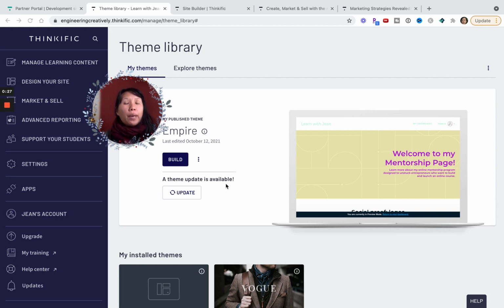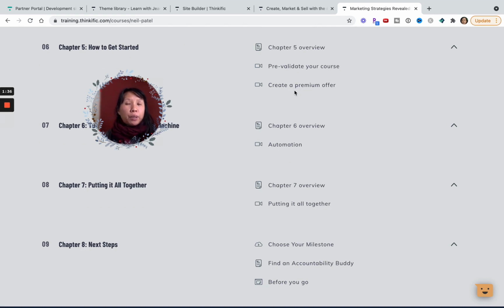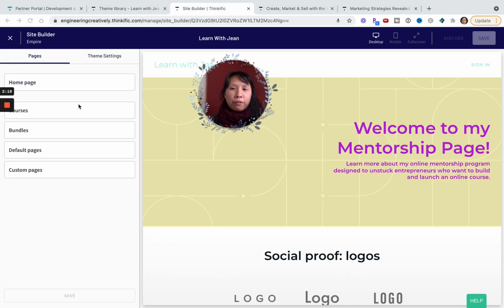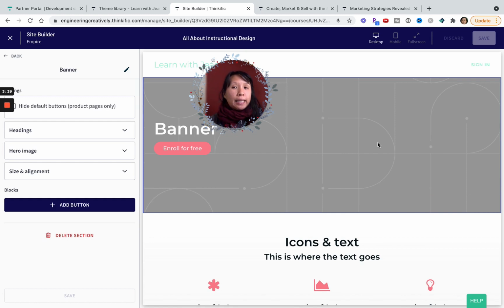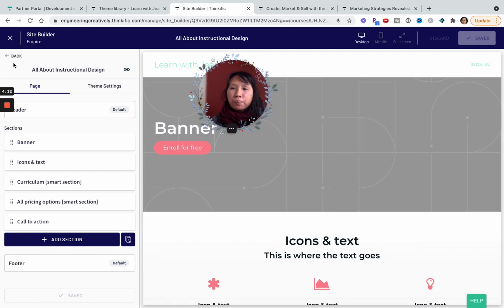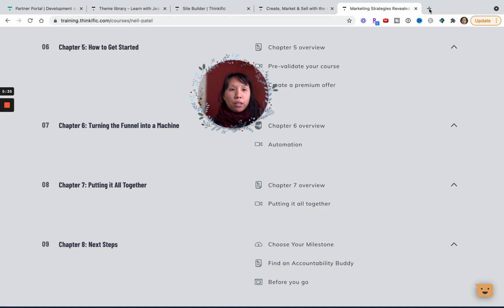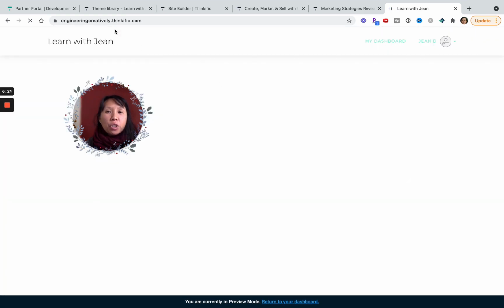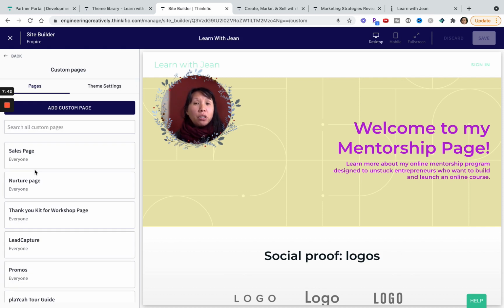New Changes & Improvements to the Thinkific Site Page Builder Experience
In this video, I'll explain and show the new changes and improvements to the Thinkific Site Page Builder. The biggest change to the Thinkific Site Page builder is that it simplifies and allows you to edit your landing page, custom pages and course landing pages a lot faster and easier. This new design allows you to access all of your pages from the site builder based on the type of page so that you are not wasting a lot of timing clicking around accessing the specific pages and finding them.
These improvements enhance the creator experience reducing the headache and frustrating around navigating the builder with a clear eye to where you need to edit.

Timestamps:

00:00- Introduction to the Thinkific Site Page Builder - Improvements & Changes & Simplified Experience
00:25 - Two Primary Types of Landing Pages in Thinkific
01:56 Demo of Thinkific Site Builder Changes & Simplified Navigation
05:25 Clicking 'Save' During Edits to Ensure Changes are Live
06:07 Thinkific Site Builder Navigation Explained